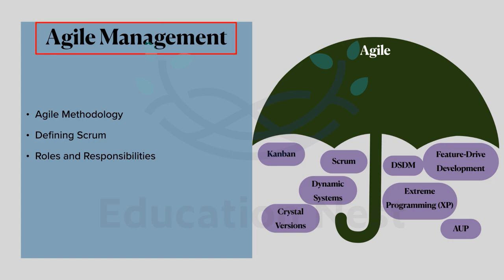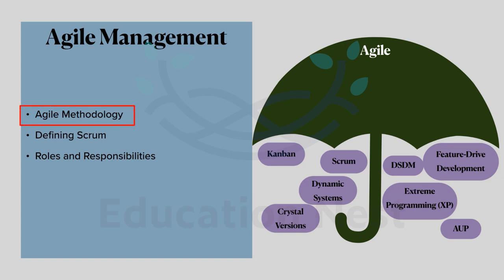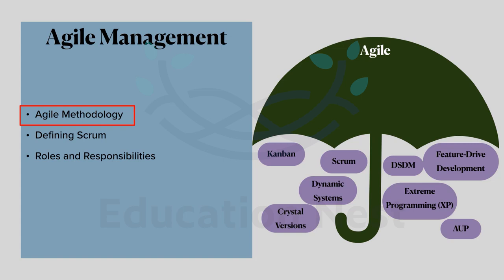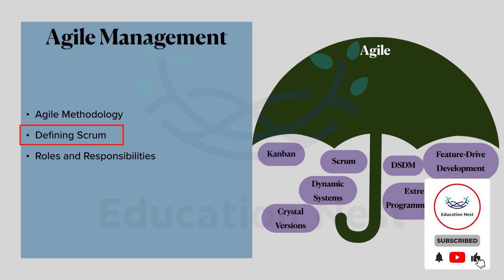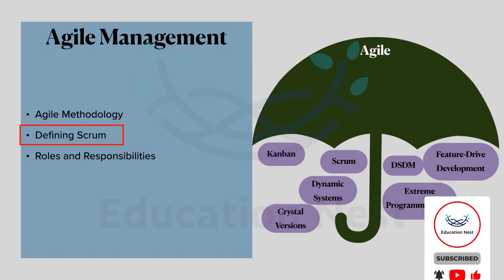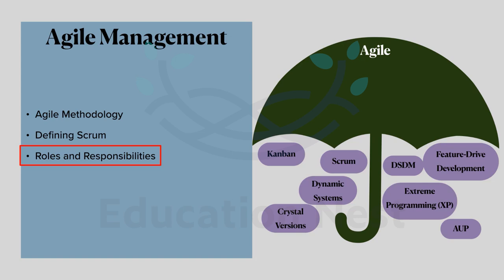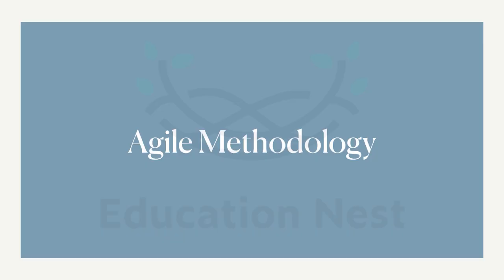Agile Methodology in PMP: Embracing Flexibility for Project Success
Welcome to our PMP exam preparation series, where we explore the dynamic world of "Agile Methodology" within the context of project management. In this video, we delve into how embracing flexibility can contribute to project success.

Agile methodology is a responsive and iterative approach to project management that emphasizes collaboration, adaptability, and continuous improvement. In this guide, we cover the core principles and practices of Agile within the PMP framework.

Join us as we discuss Agile principles, Scrum practices, and the role of Agile in traditional project management. Learn how to harness Agile techniques to enhance stakeholder engagement, deliver incremental value, and manage changing project requirements.

Timestamps:
0:00 - Introduction to Agile Methodology in PMP
1:20 - Embracing Flexibility for Project Success
3:45 - Understanding Agile Principles and Values
5:12 - Exploring Scrum Practices for Agile Teams
6:50 - Integrating Agile with Traditional Project Management
7:00 - Conclusion and Next Steps

Don't miss this opportunity to explore Agile Methodology in PMP, empowering you to adapt to changing project landscapes and deliver value in a collaborative and flexible manner.